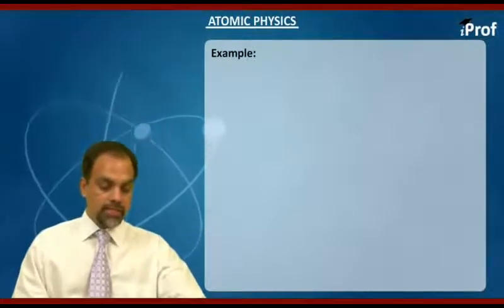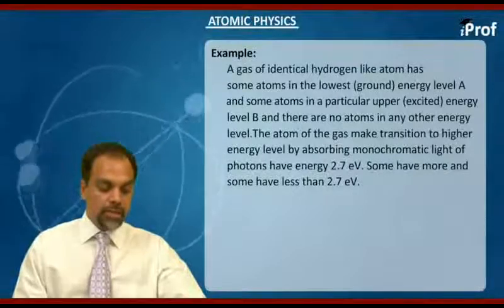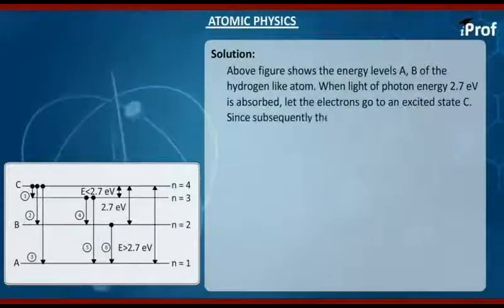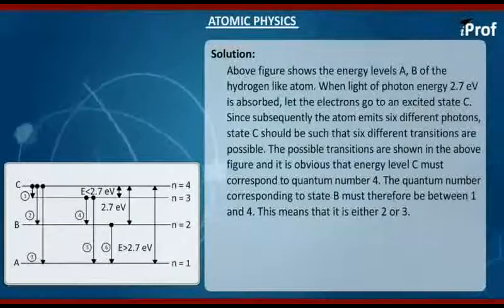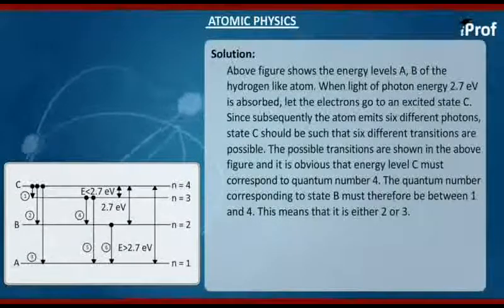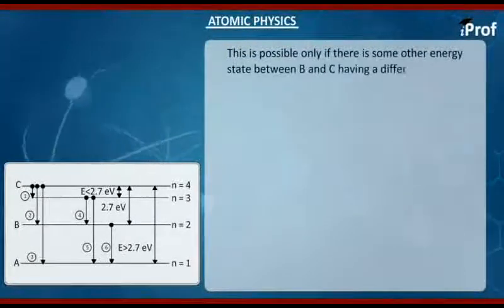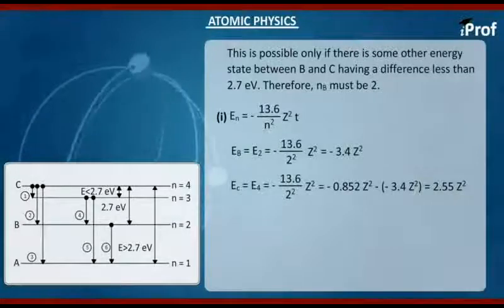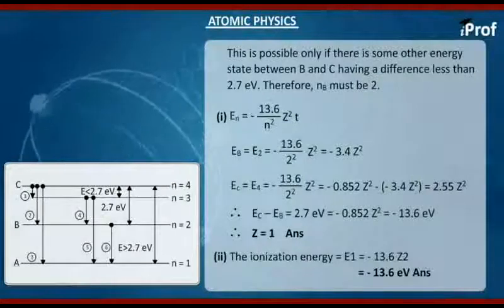NUMERICALS AND THEIR SOLUTIONS P1